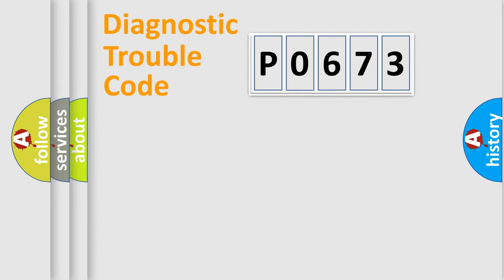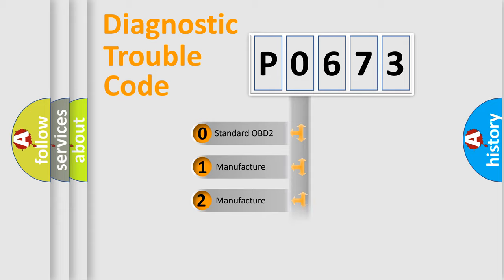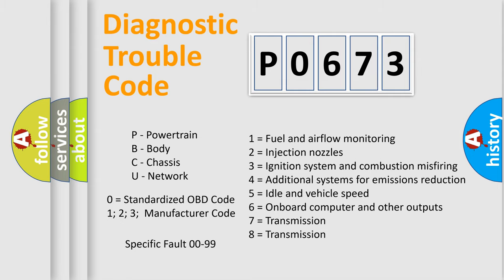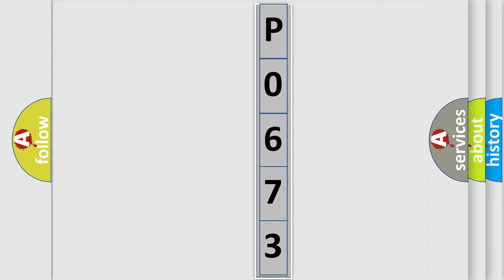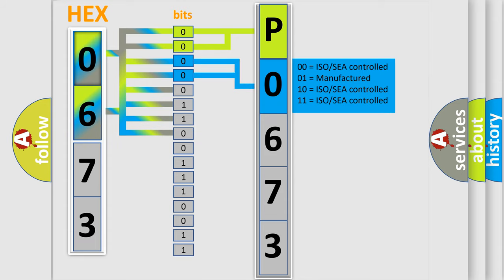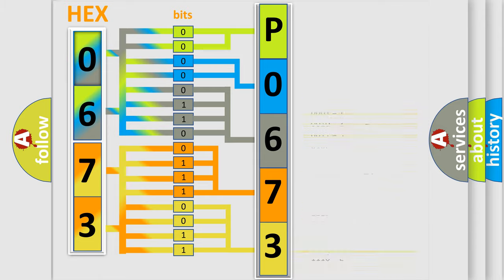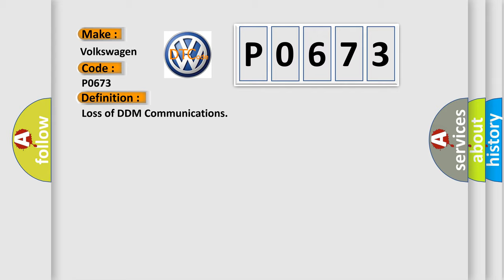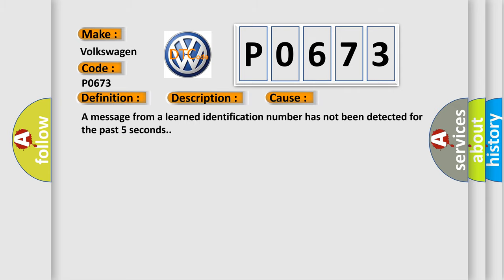DTC Volkswagen P0673 Short Explanation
Contents:
0:21 Basic DTC analysis according to OBD2 protocol standard.
1:48 Insight into programming
2:58 A diagnostically understandable description of the Diagnostic Trouble Code
3:05 Basic error definition

Make:
Volkswagen
Code:
P0673
Definition:
Loss of DDM Communications
Description: